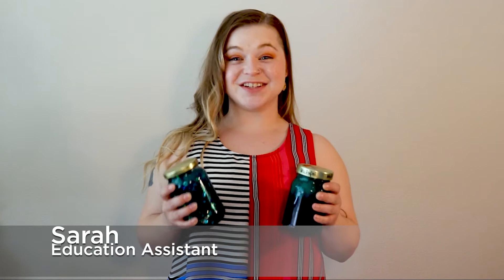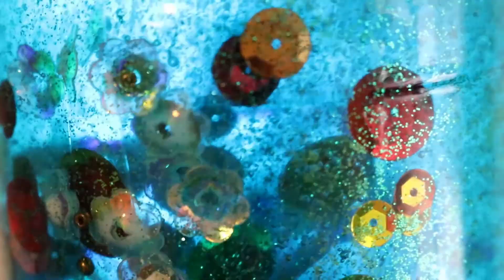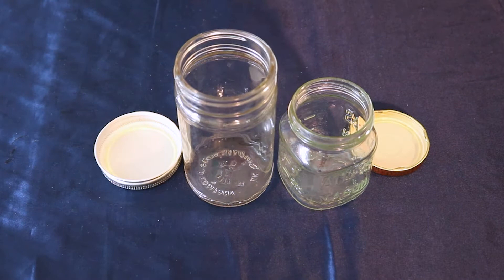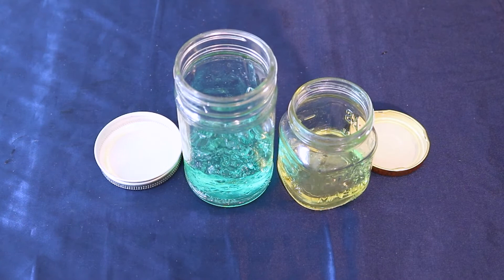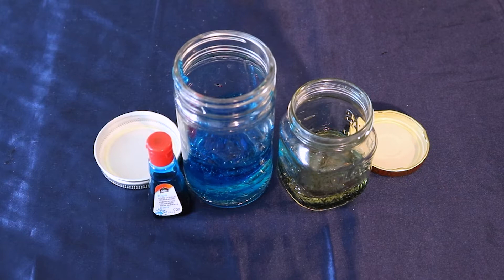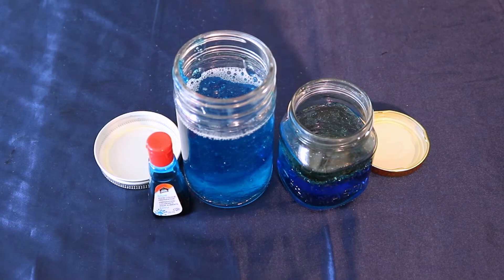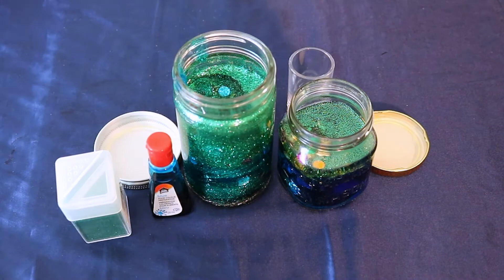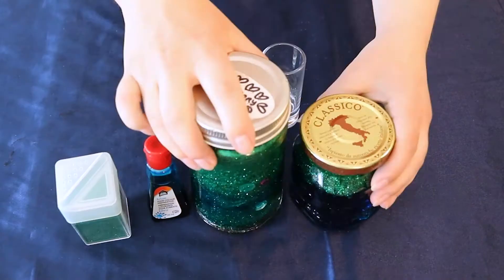DIY Art Class: Sensory Jars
Calm emotions and meditate with a homemade sensory jar.